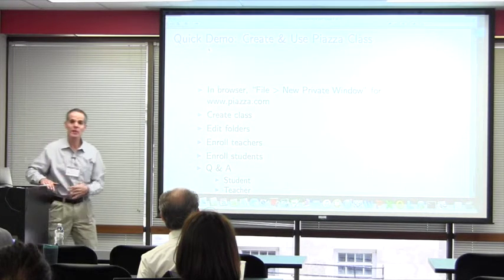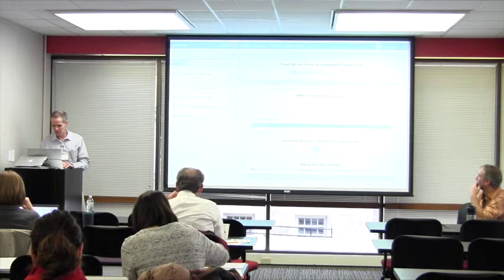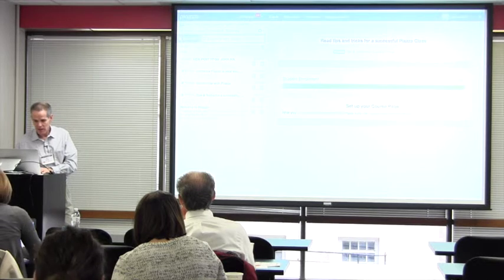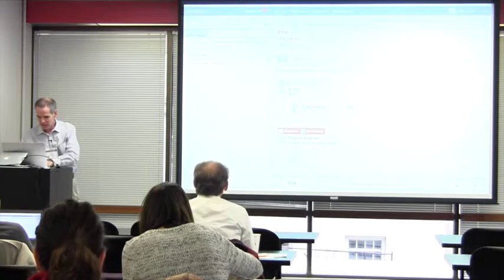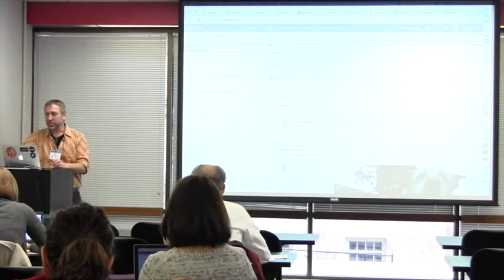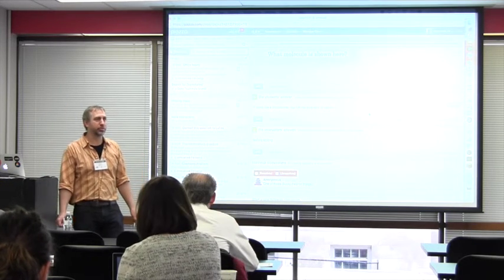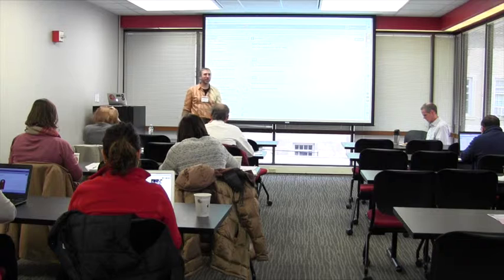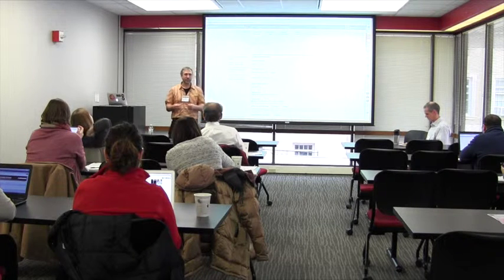[Discussion] Piazza with John Gillett (Feb 26, 2016)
John Gillett from Statistics shares how he uses Piazza, an online Q&A platform, to challenge and engage his students.